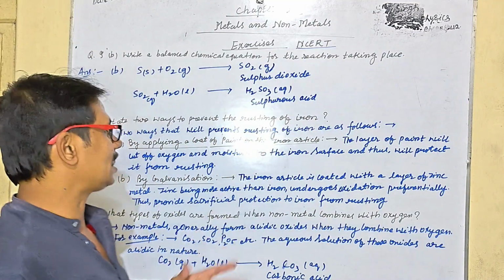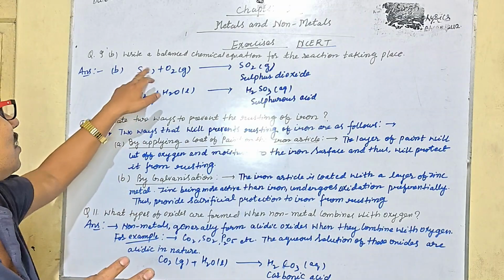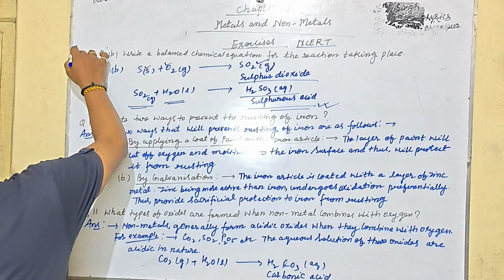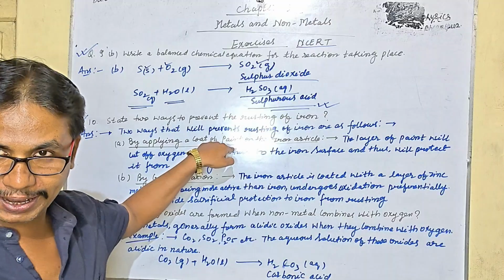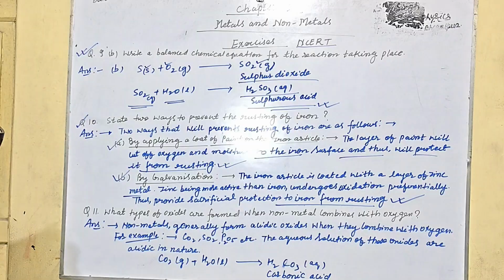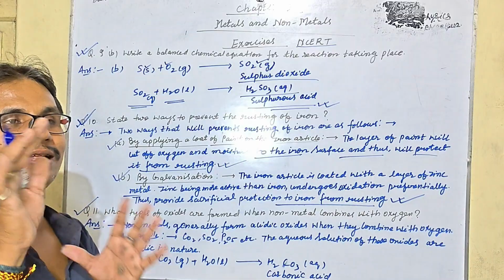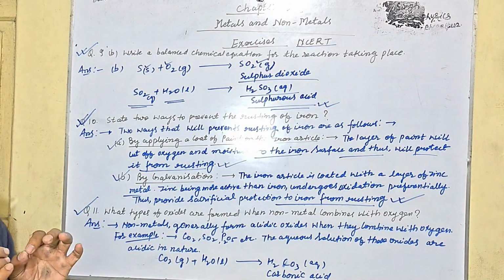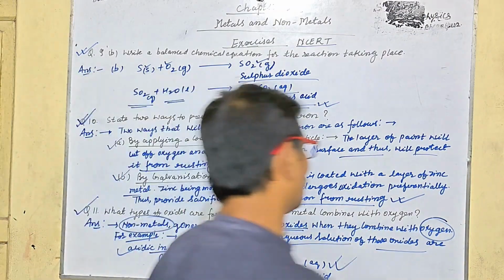NCERT Questions with Answers Chapter-3 Metals and Non-metals